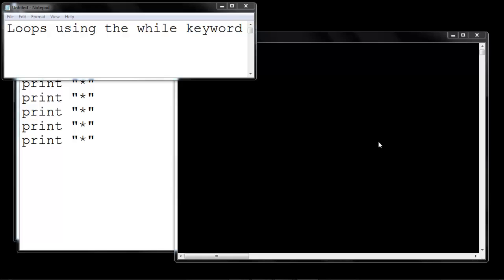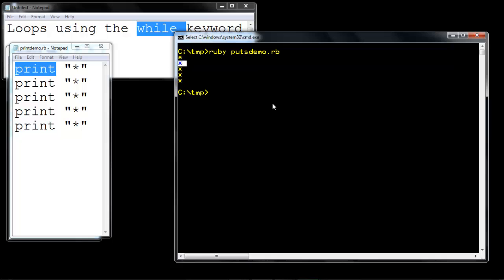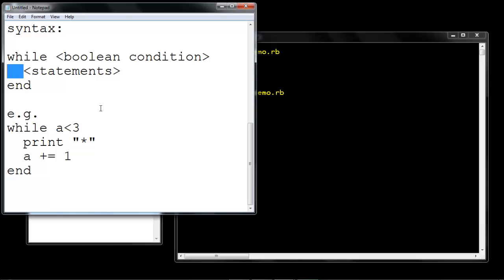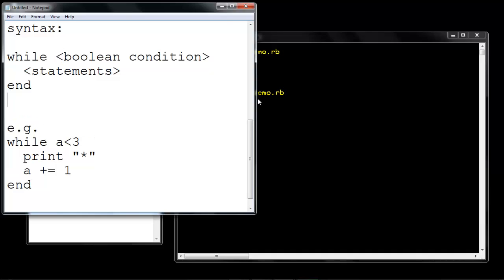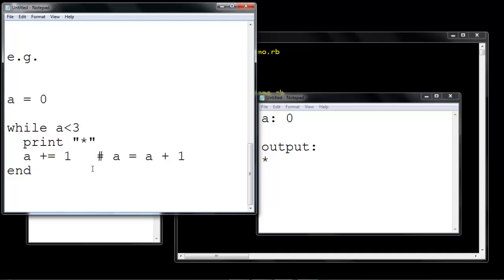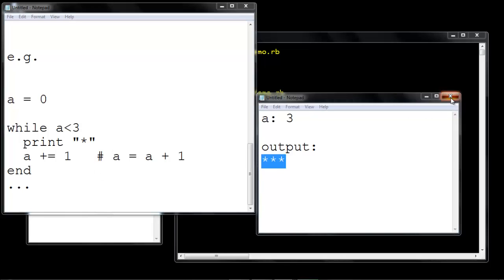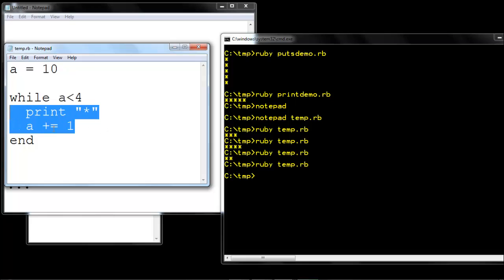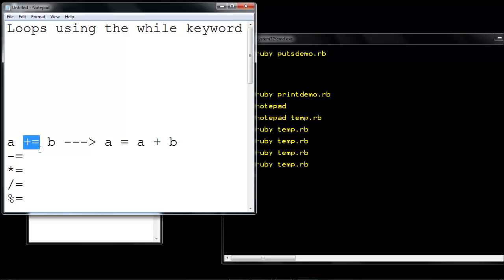unit2.2_while_loops